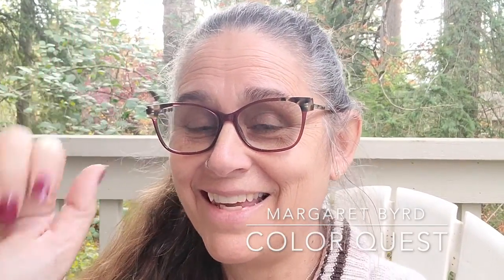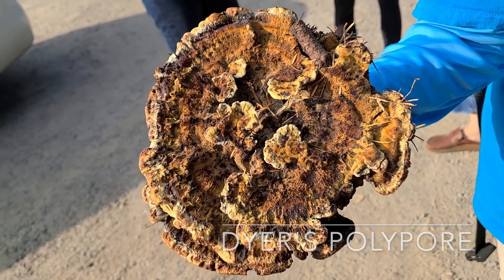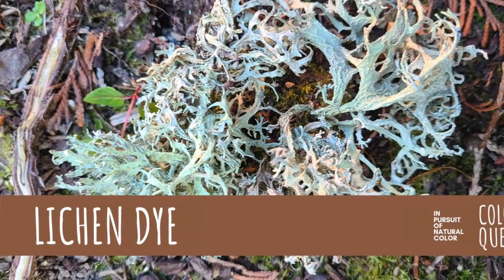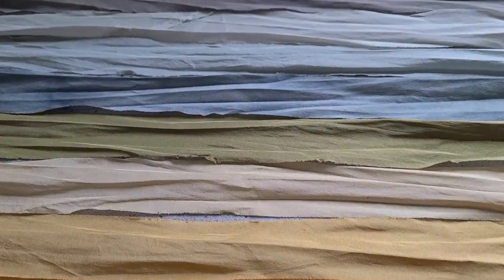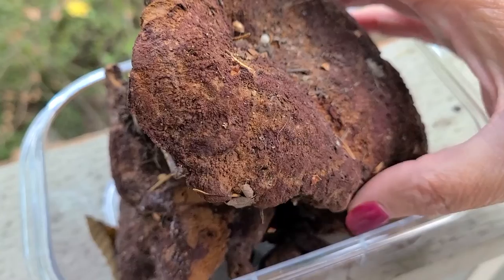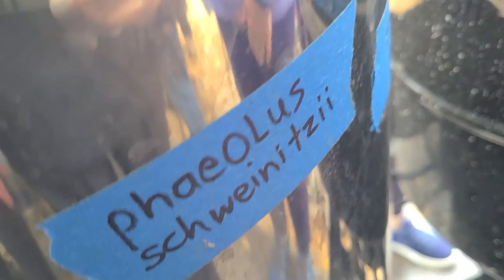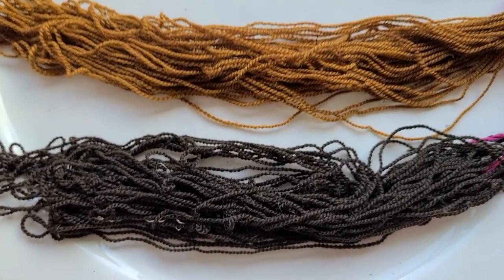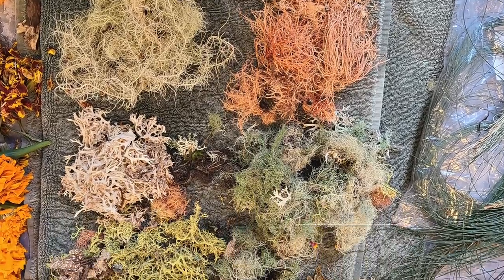HOW TO MAKE NATURAL COLOR FROM DYER'S POLYPORE | MUSHROOM DYE | ORGANIC COLOR | YELLOW BROWN GREEN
Dyer's polypore (phaeolus schweinitzii) is a wonderful mushroom used to create various natural colors for your textile and craft projects.  Known as a fantastic 'starter' dye mushroom, it brings a range of deep yellows and toasty browns on protein fibers like wool & silk.  By adding iron, you can invite greens and darker shades to expand your natural dye palette.  If you are a fungi fanatic with a love of foraging, the dyer's polypore is ready to be picked!  This tutorial will show you a stove top method of making dye from this mushroom, as well as the resulting color swatch samples (wool, cotton, bamboo & silk) with alum and ferrous sulfate mordants.

CHAPTERS
0:00 Introduction -  Dyer's polypore
1:30 Fungi dyes - IFFS 2022
3:14 Foraged mushroom
3:49 Miriam Rice
4:25 Latin names
5:25 Fiber options
6:01 Ratios
7:21 Fiber prep - scour
7:56 Fiber prep - mordant
9:43 Mushroom prep
10:35 Mordant process
14:48 Mushroom dye
17:09 Fiber results
17:44 Wrap up
18:39 Sneak peek of next tutorial
19:25 Blooper

SUPPLY LIST
Dyer's polypore mushrooms
Alum
Ferrous sulfate (iron)
Washing soda
pH neutral soap
Scale
Measuring spoon
Pot with lid
Spoon
Tongs
Gloves
Textile - wool yarn, silk, cotton & bamboo shown in video

2021 ICE INSTALLATION NOTECARDS - Grab a slice of my ephemeral installation practice with a bundle of 10 cards featuring the natural colors of Aruba infused in ice.  The notecards are 3.5 x 5 inches and include envelopes.  Perfect as gifts or to keep to write love notes!